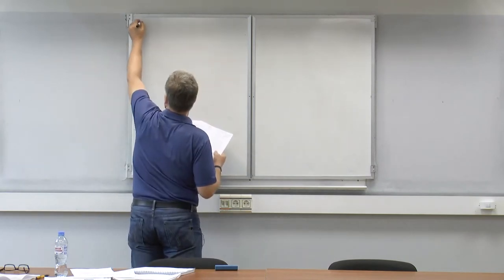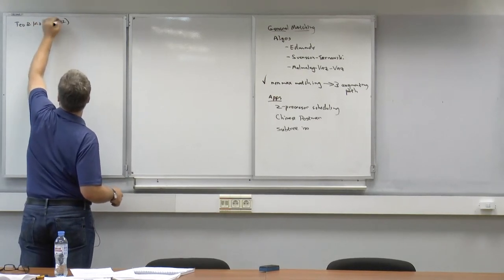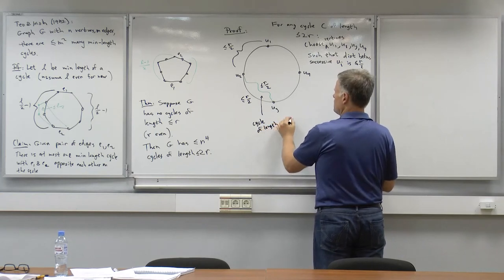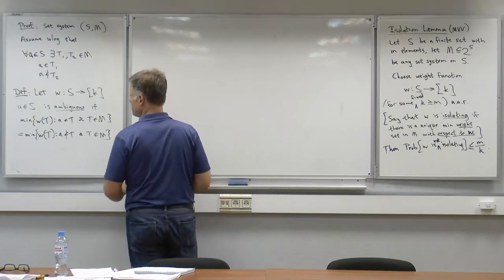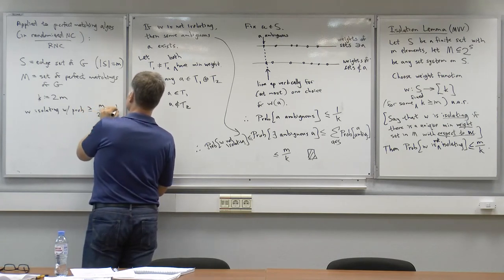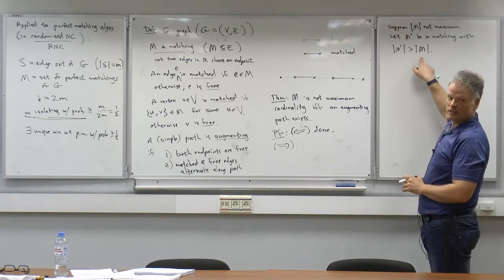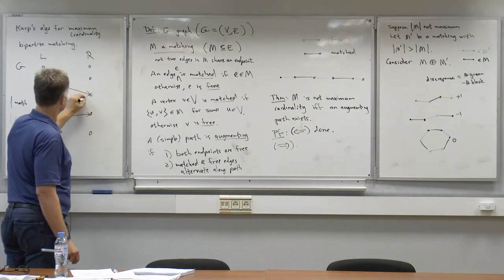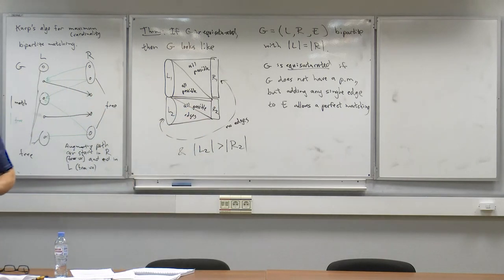Mini-course "The matching problem". Lecture 1 (Stephen Fenner)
The matching problem in graphs is central to graph theory and combinatorics, with a host of related problems and connections. In this minicourse, we will discuss historical approaches to this problem, including Koenig's Minimax theorem (which ties together several results, including the Marriage theorem and Hall's theorem), as well as the problem's connection to matrix determinants, network flows and cuts, matroids (time permitting) and geometry (such as the matching polytope).

We will review fast sequential algorithms for matching, including the reduction to max flow for bipartite graphs and Edmonds's algorithm for matching in general graphs. Finally, we look at newer ways to parallelize matching algorithms, including the Isolation lemma and its use in finding fast, randomized parallel algorithms for matching, and new geometry-based ways to partially derandomize these algorithms.

Lecturer: Stephen Fenner, University of South Carolina.